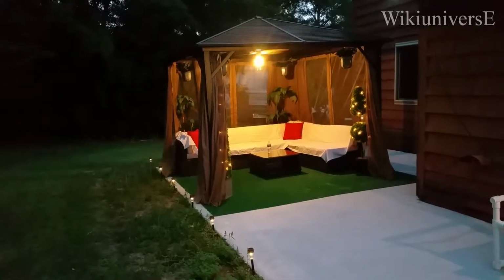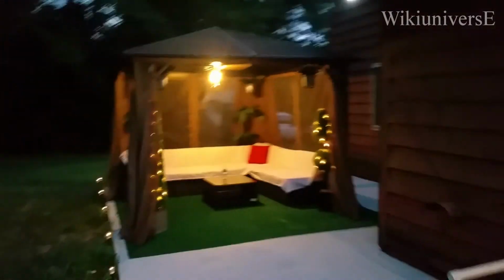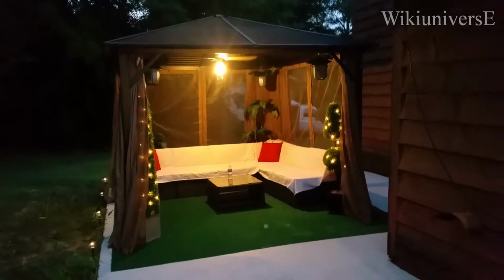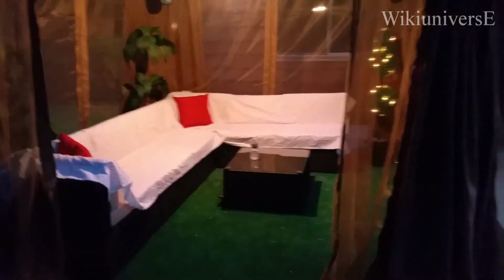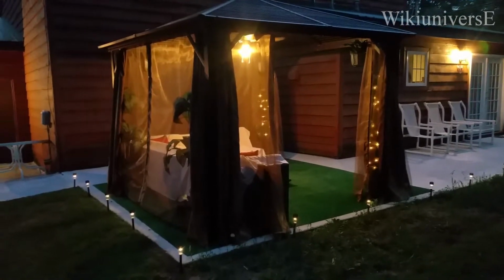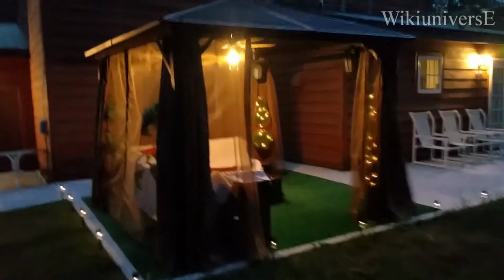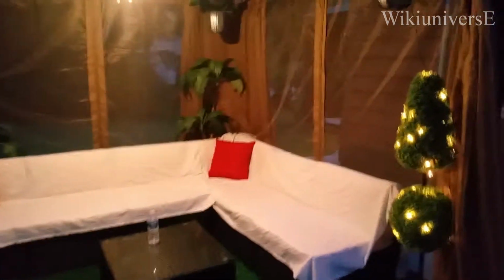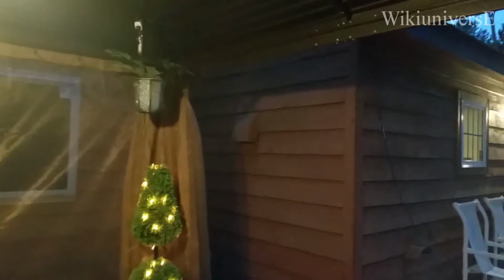How Much Is To Install a GAZEBO !!!